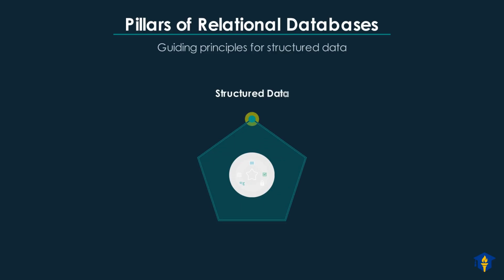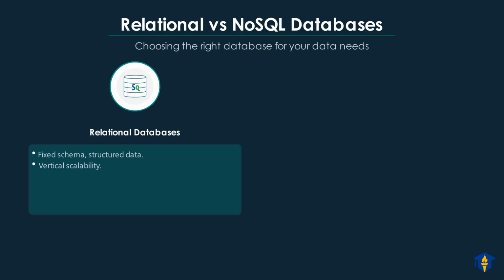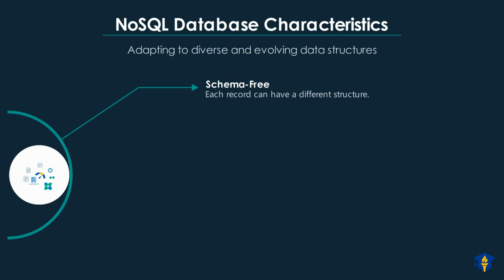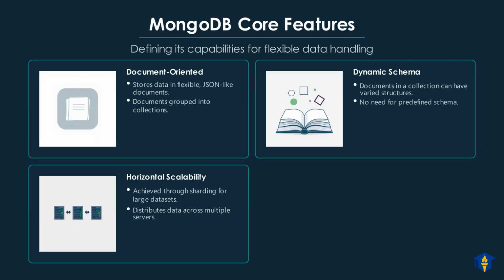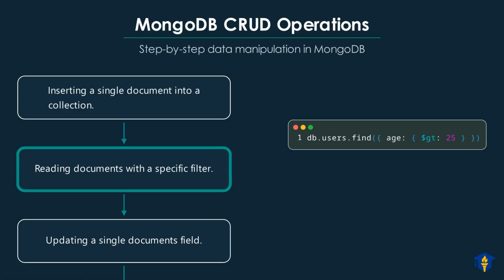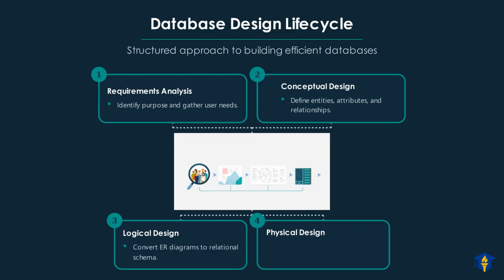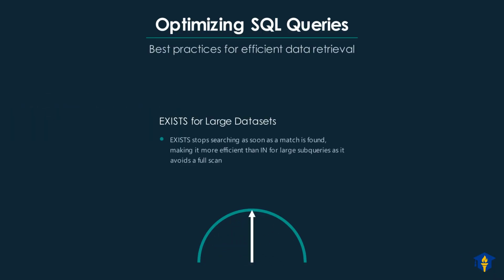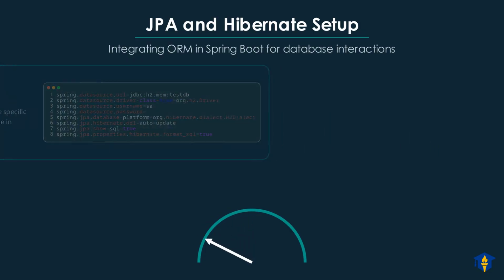Unit 6 : Database Management